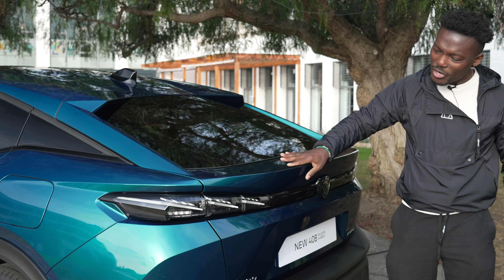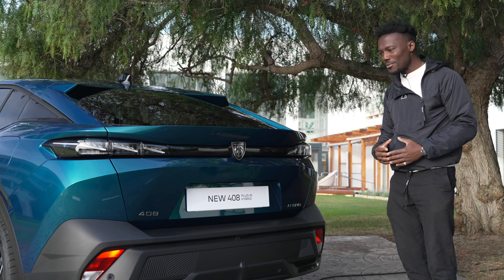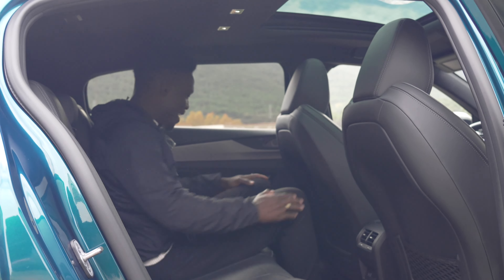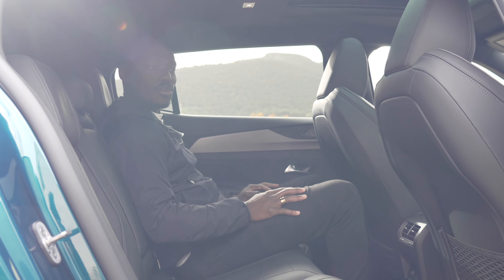All New 2023 Peugeot 408 Hybrid GT Line - Practical enough?